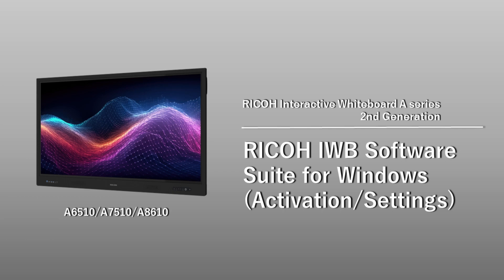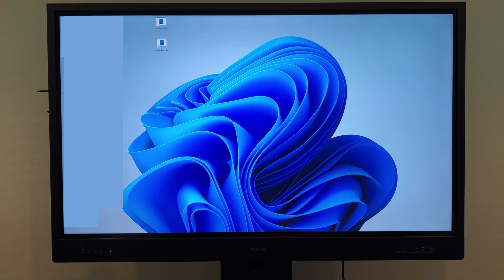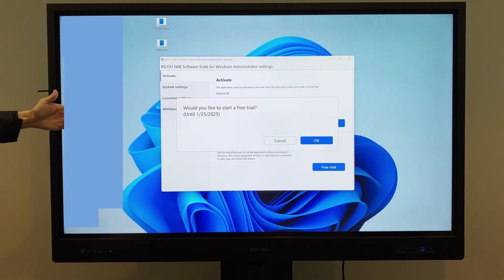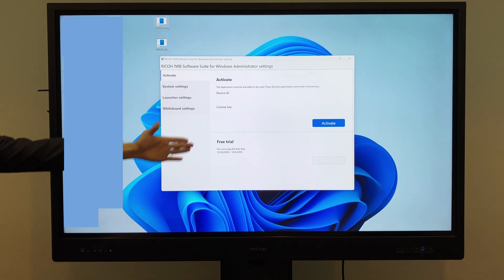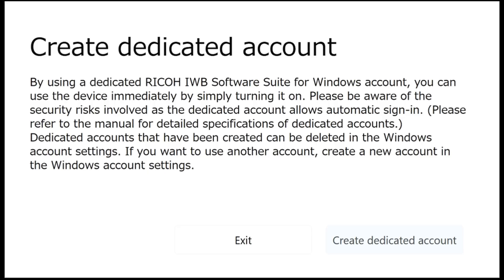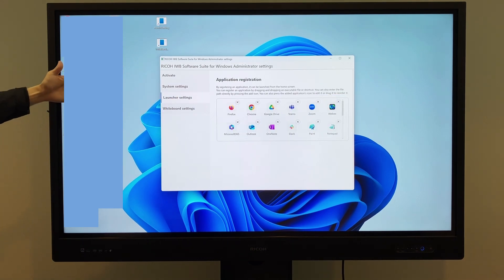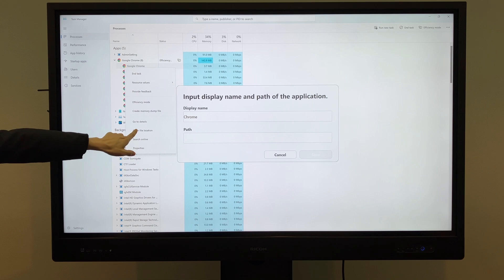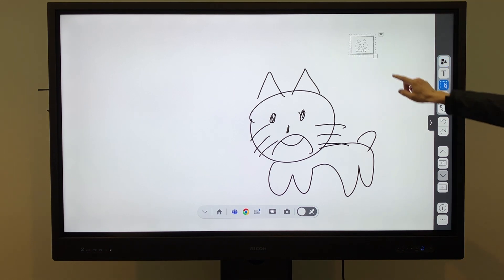Tutorials: RICOH IWB Software Suite for Windows -Activation,Settings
This video shows tutorial of RICOH IWB Software Suite for Windows

【Chapter】
0:13 How to switch between Android and OPS
0:25 Download and Install the software
0:37 Admin Setting
0:55 Free trial version
1:20 Preinstalled Apps
1:29 How to activate the product version
1:53 Initial Setting
2:37 Register applications and shortcuts
3:33 Register custom stamps in Whiteboard